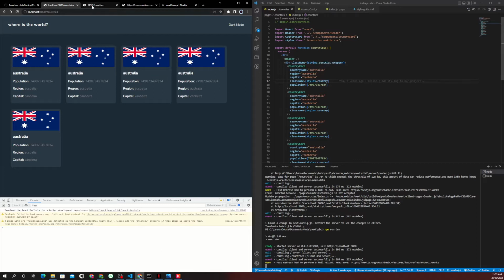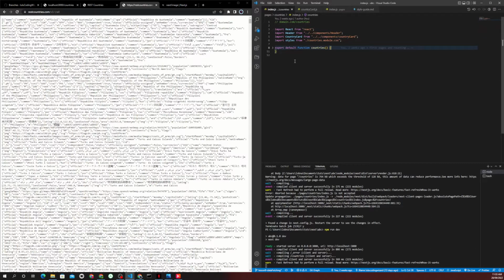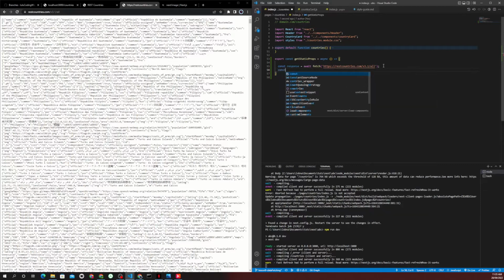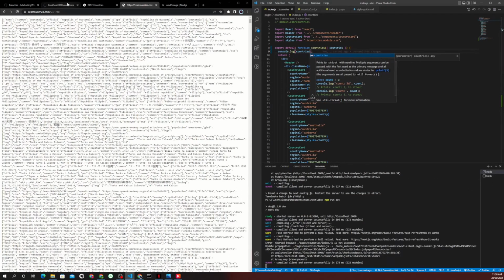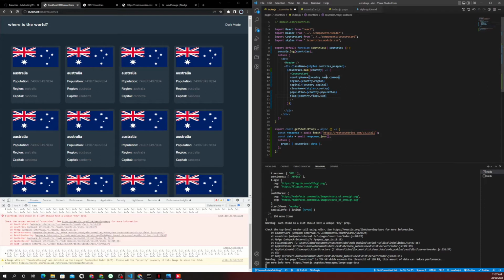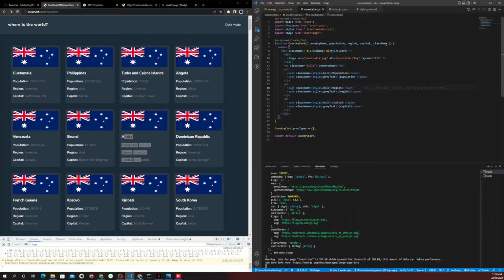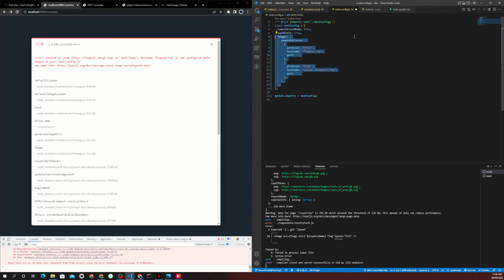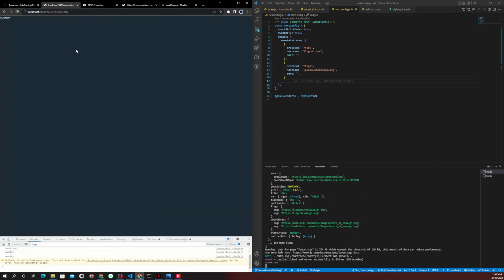Next.js Tutorial: How dynamically fetch api data using getStaticProps #009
next.js 2022 tutorial for beginners.

this course will cover end to end implementation for next.js using real time project.

This is a beginner crash curse and through the way, will upload the project into github that you can use as reference for your code.

1. fetch list of countries using Api within getStaticProps
2. Pass Dynamic Data to the component
3. solve displaying images in next.js from other hostnames